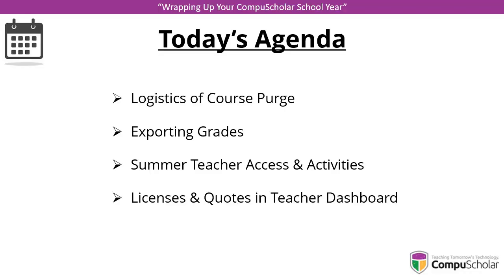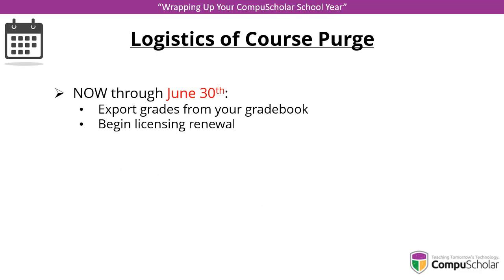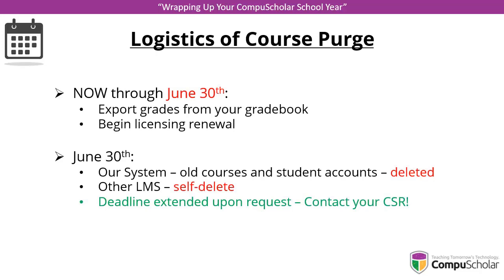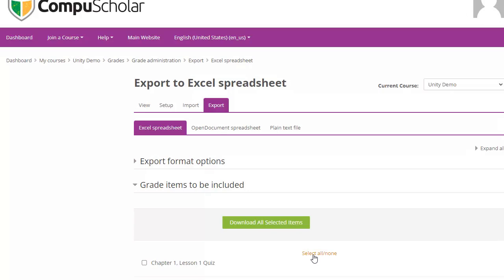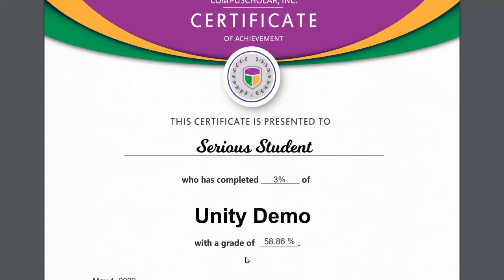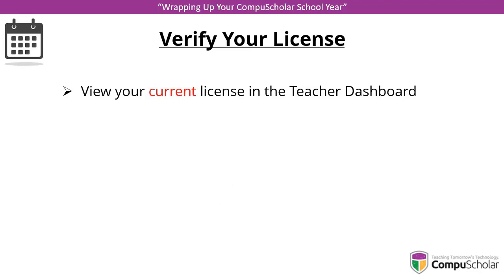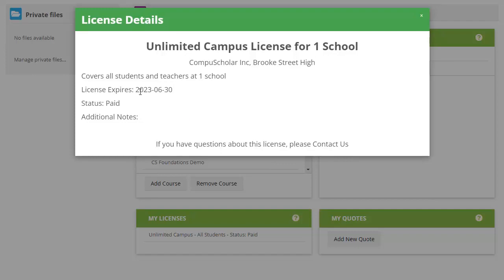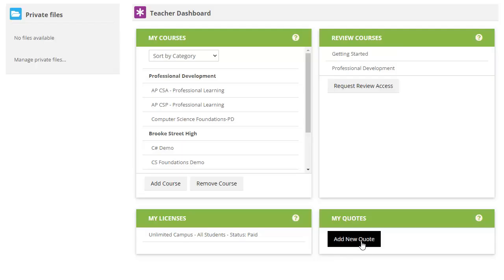Wrapping Up Your CompuScholar School Year